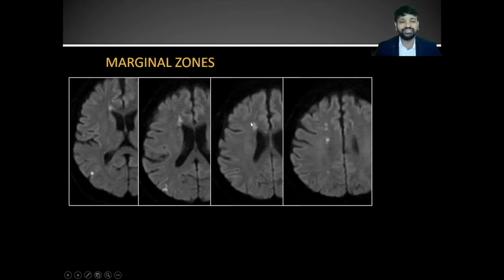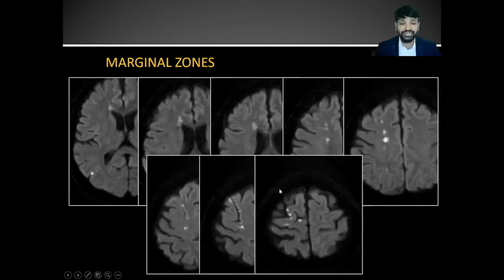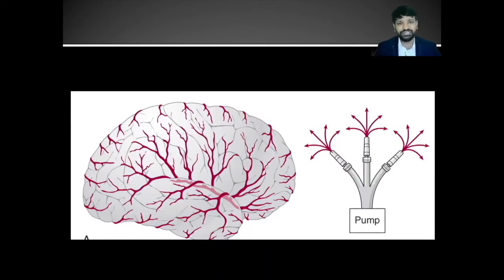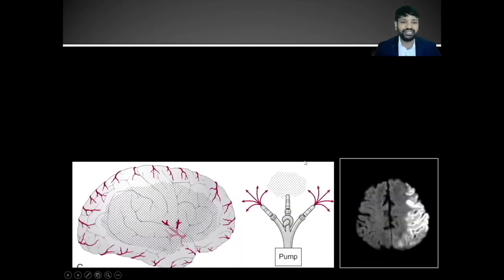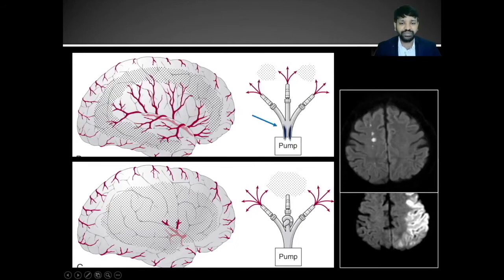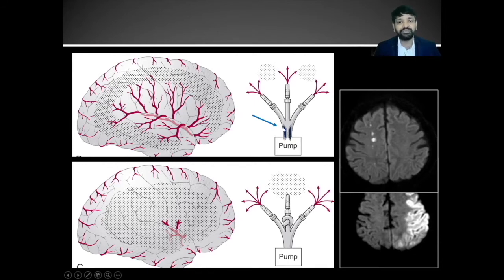Marginal zones or Border zones preview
Concept of marginal zones discussed as preview to
Neuroimaging made easy -2nd edition